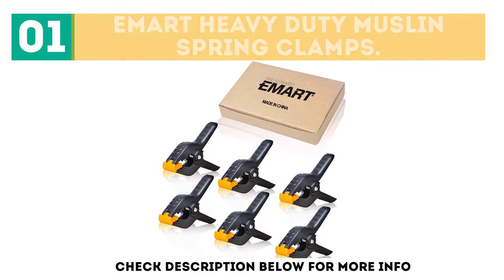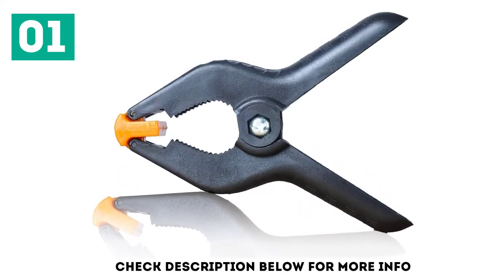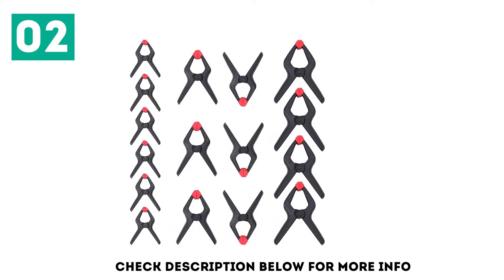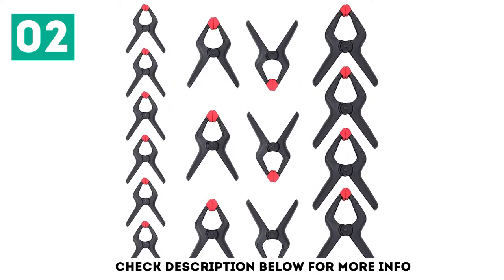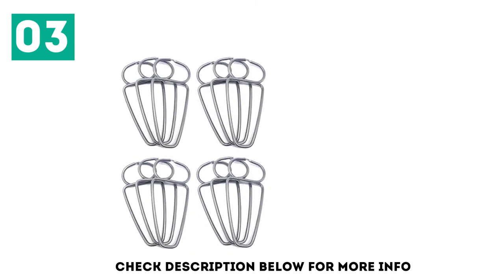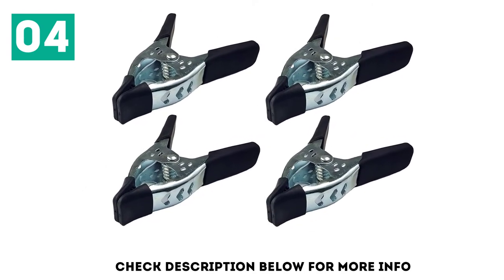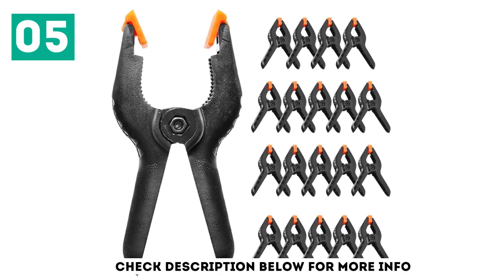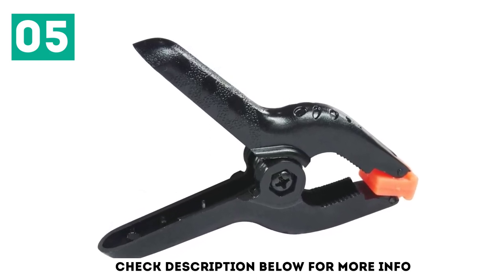Top 5 Best Spring Clamp